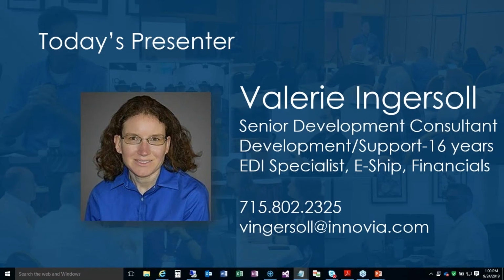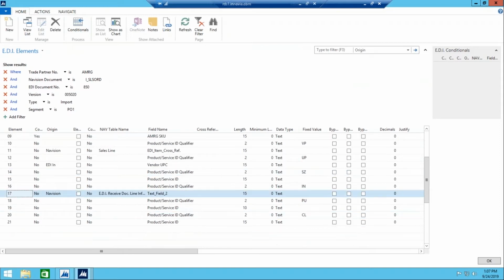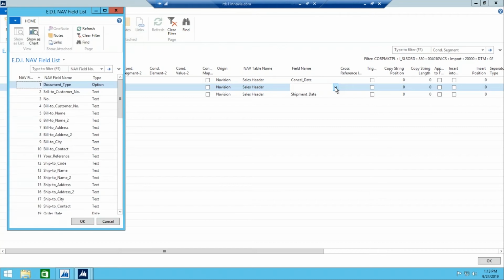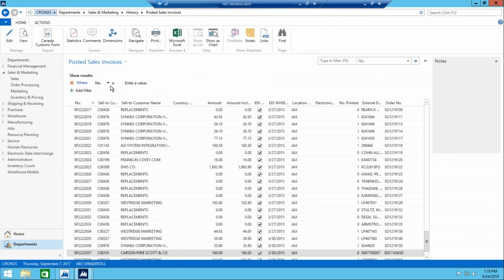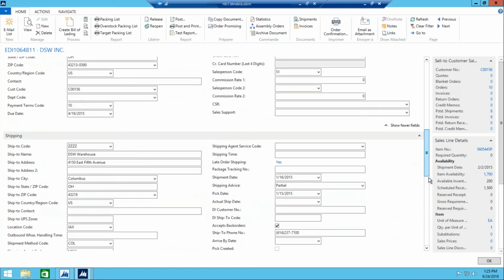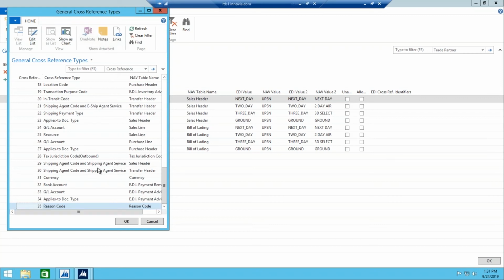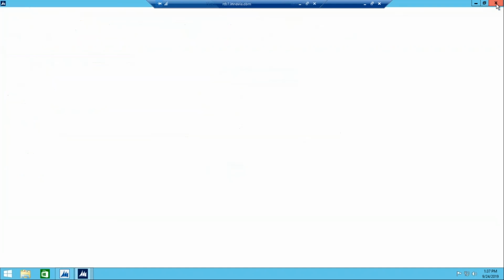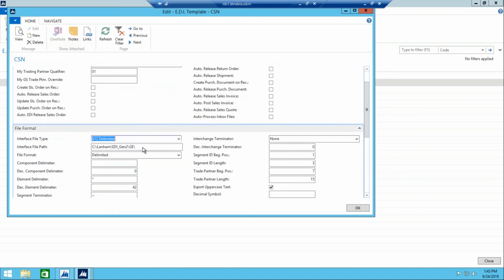Lanham EDI Setups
Do you have questions pertaining to your Lanham EDI software setup? If you are struggling with any of the following areas, this webinar is for you.

How do I resend an outbound document once an error was fixed?

How do I see what values were imported on the 850 without viewing the text file?

How do I bring an 850 element into more than one field on the Sales Order?

How do I send a value received on the 850 back to the trading partner on the 856 or 810 without bringing it into the Sales Order?

How do I send shipment information (like the BOL No.) on the 810?

We will cover the following topics to help you understand how to use Lanham's EDI product.
Using EDI Conditionals
EDI Ins
Cross References
How to navigate through document flow

So join us for this informative webinar to gain more knowledge on EDI.

Presented by Valerie Ingersoll, Senior Development Consultant, Innovia Consulting.